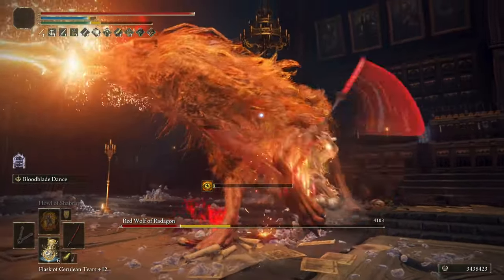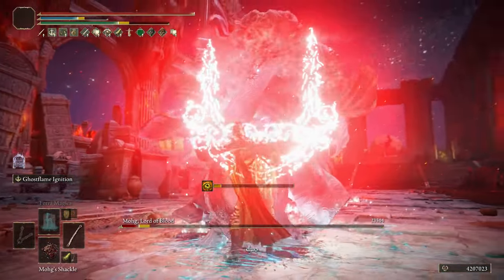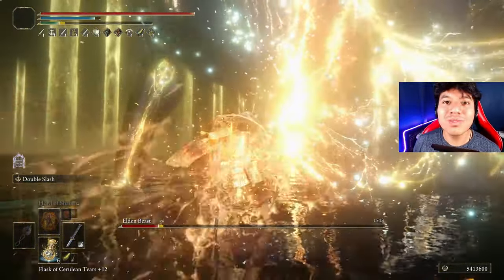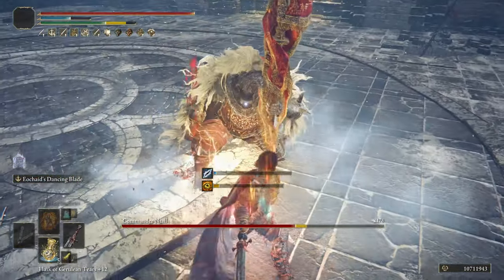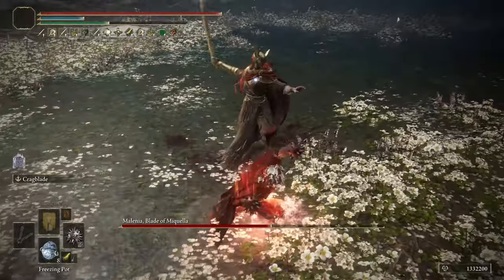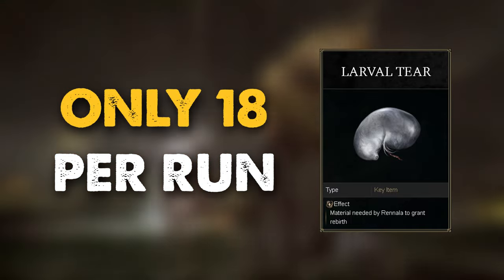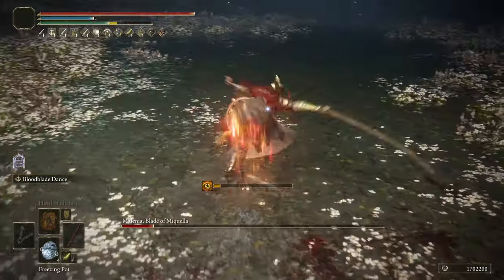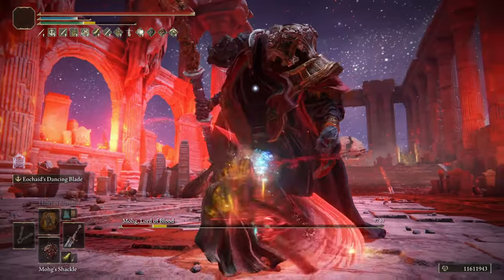ELDEN RING: THE DEFINITIVE SHADOW OF THE ERDTREE PREPARATION CHECKLIST NO SPOILERS *GIVEAWAY CLOSED*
In this video i am going to help you to prepare yourself for the DLC, this list will allow you to be stronger when Shadow of the Erdtree is finally released increasing your chances of getting a more enjoyable experience! 🔥🤯

La Patrona's IG Good luck guys! ❤ and thank you so much for being so nice and supportive with both of us!

top 7 builds elden ring DLC
the most op elden ring builds 2024 DLC

Timestamps:

00:00 Intro
00:40 Accessing The DLC
01:10 New Game (First Playthrough)
02:05 The Perfect Build
03:41 Sponsor
03:53 "Must Have" Items and Equipment
05:27 Advanced Combat Tips
07:04 DLC Giveaway Details